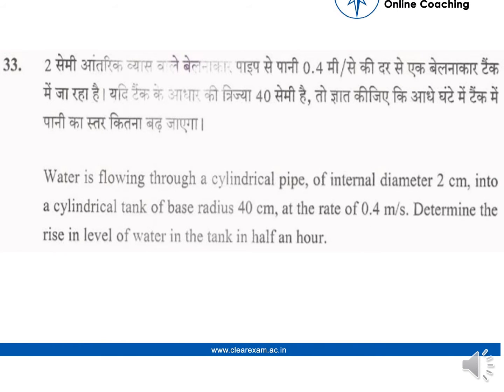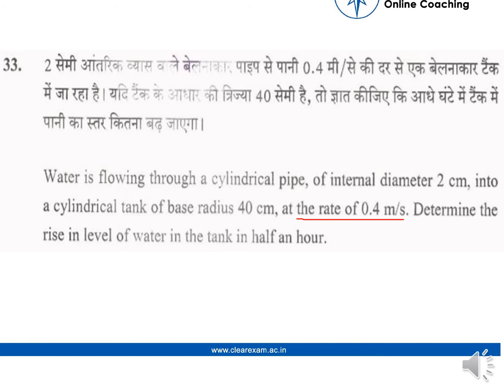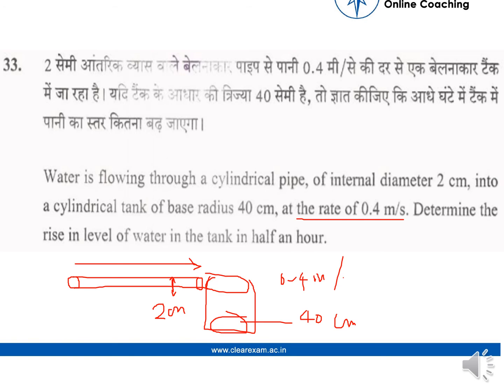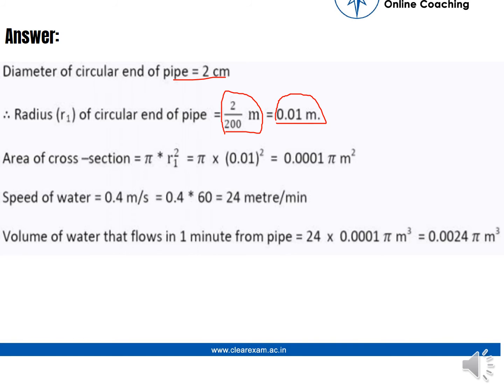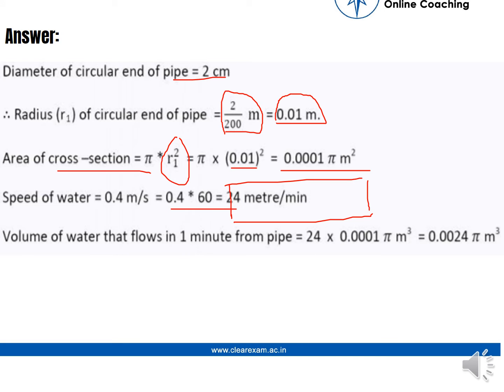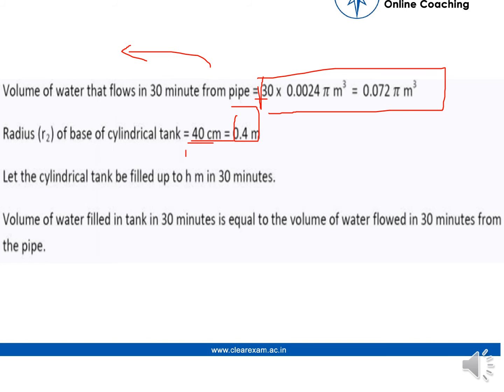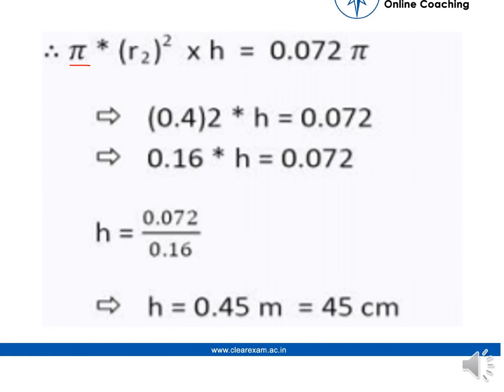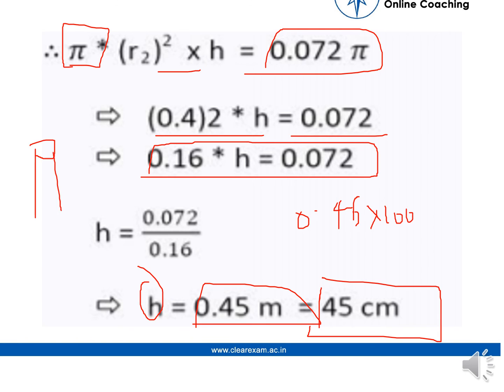CBSE Class 10 Maths Board Paper 2013 Solutions | ClearExam | Question 33